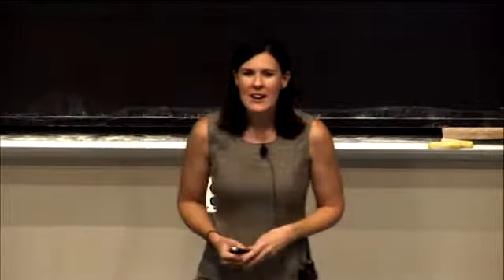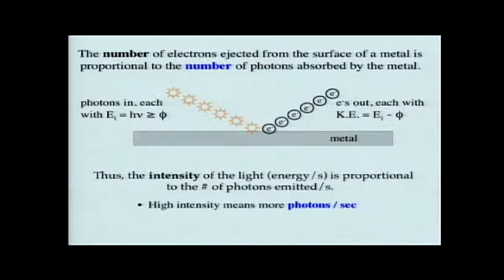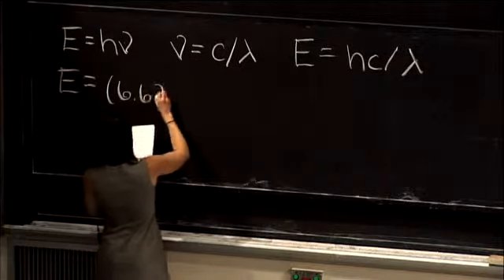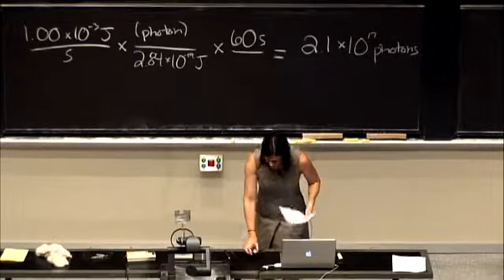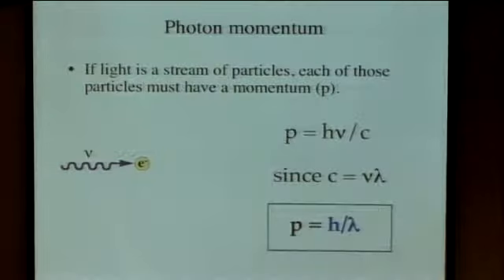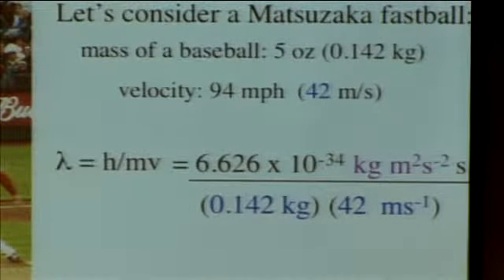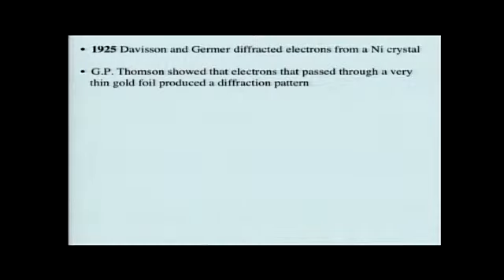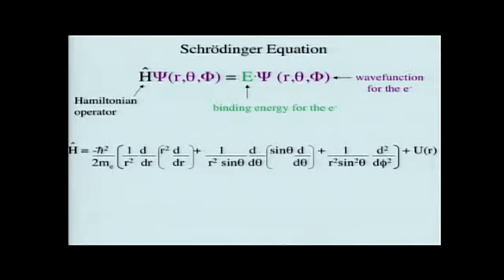4 Wave particle duality of matter, SchrÃ¶dinger equation